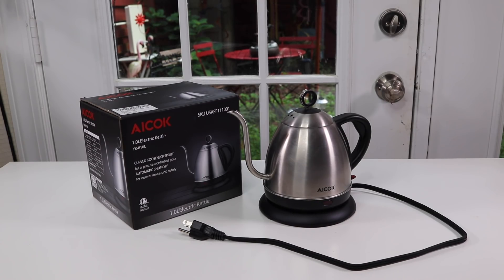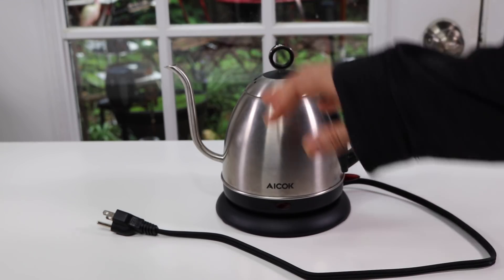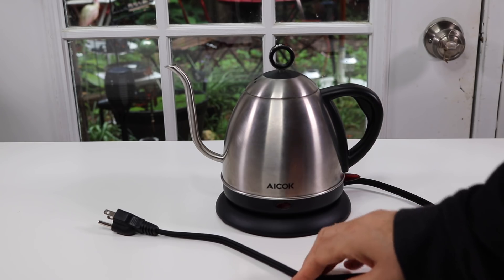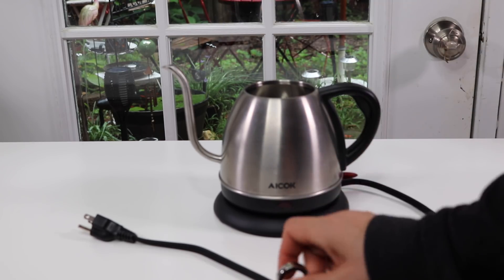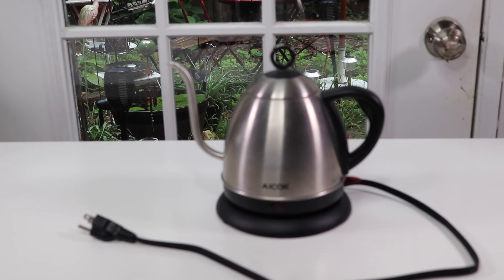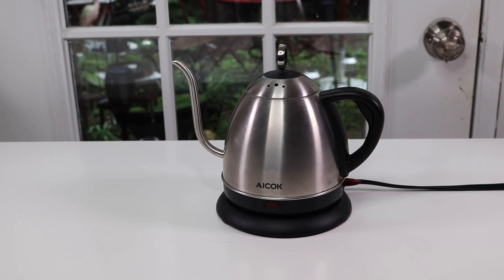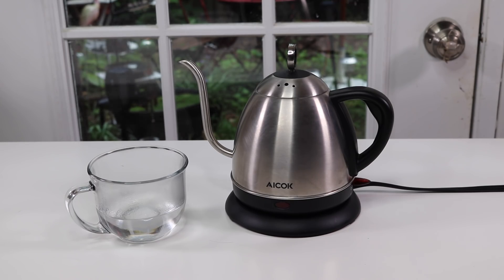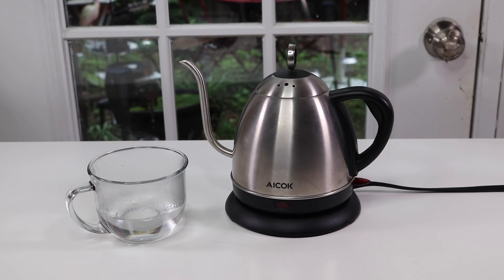Review ✅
AICOK  ❤️ Electric  Gooseneck  Tea Kettle  - Review    ✅   ❤️   Zona Reviews ❤️ I show you all the AWESOME things I find!  ❤️

Flow Evenly and Drip-free--Your best electric kettle with a long thin spout to extract the most flavor from your coffee or tea. The flow is controlled and precise and the brew would be smooth and elegant. Real-time for becoming barista or tea master.
Ergonomic and Safety--With the airtight, spill-free lid to avoid potential spills caused by loose cover fall. The ergonomic handle and thoughtful top ring of the kettle ensure convenience and safety. Automatic Shut Off, ETL certificate approved, with STRIX controller ensures longer service life.
Enough and Quick--Serves 4 cups by 5 minutes boil, bring you the round after round of relaxing time of cup of pour-over coffee by taking credit for the 1000W concealed heating element.
Family Share and Easy Storage--Wireless type pot body with a lightweight design, 360° swivel base for right and left-handed use and perfect for passing through weekend gathering. This gooseneck kettle has ergonomic cord length for perfect connection and storage.

😍 ZONA REVIEWS 😍
                          this video was created & is owned by
                                               Zona Reviews